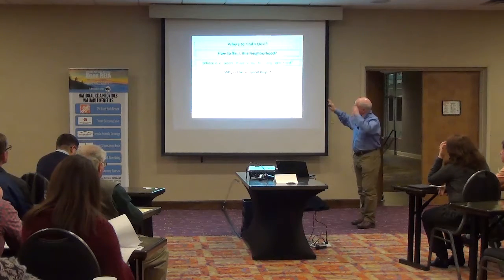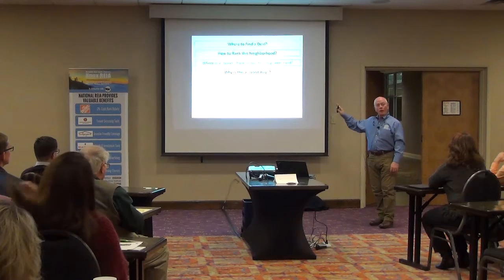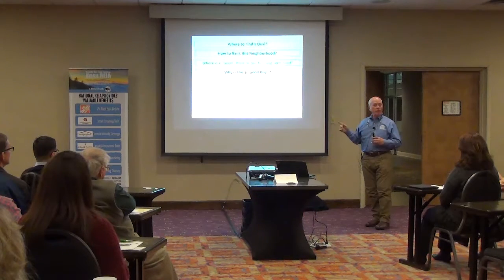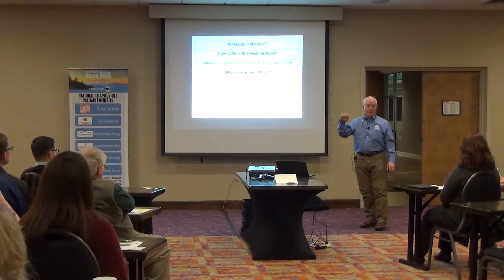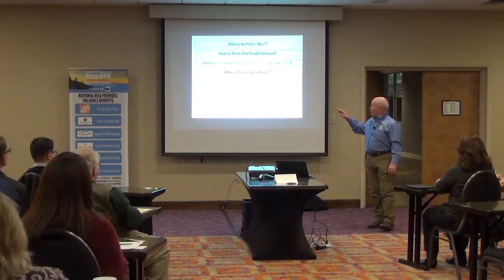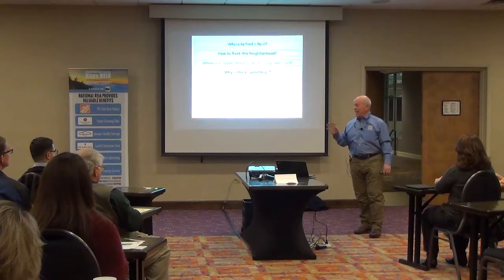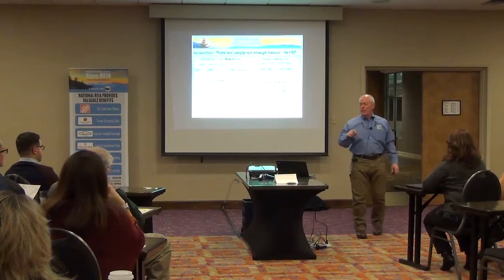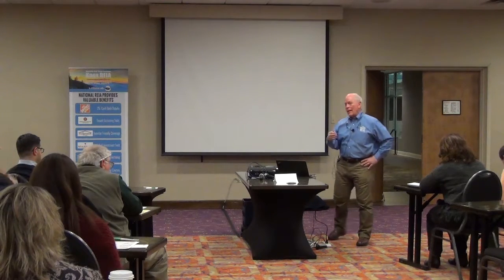Real Estate Investing: Buying For The Future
Victor Jernigan discusses buying real estate with the intent to sell the property in the future.  This video was recorded at the Knox REIA regular monthly meeting on 1/9/2018.